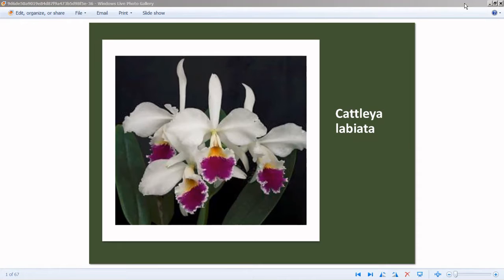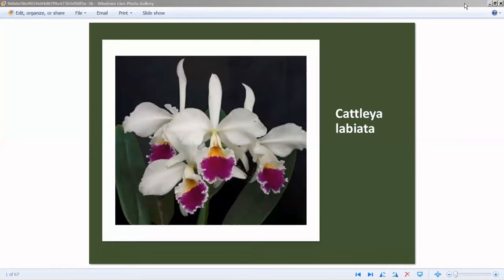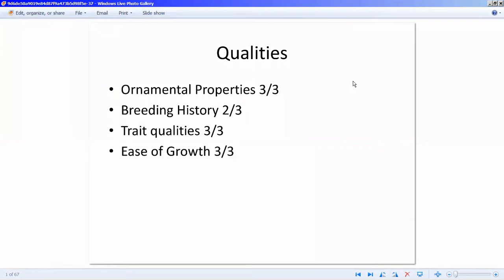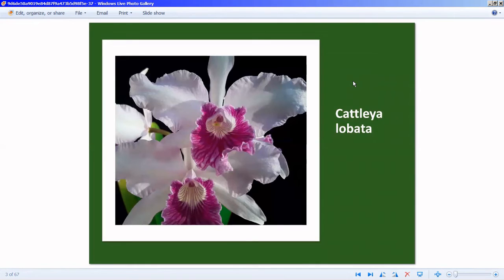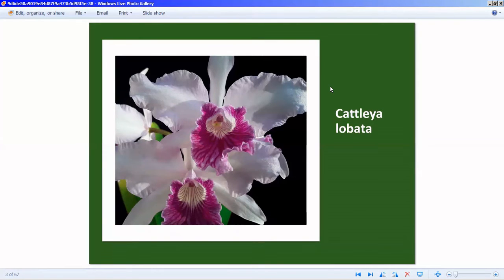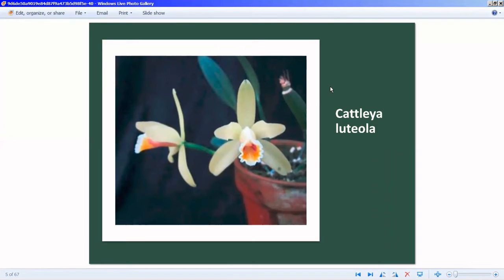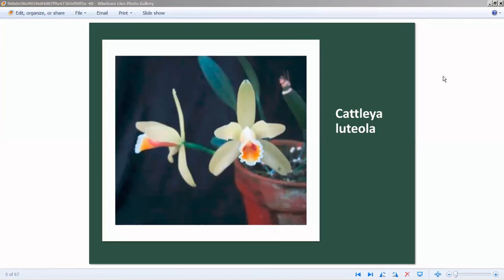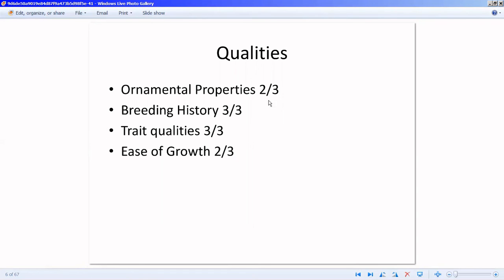Crop Road Show 5 S2 Cattleya labiata, Cattleya lobata and Cattleya luteola